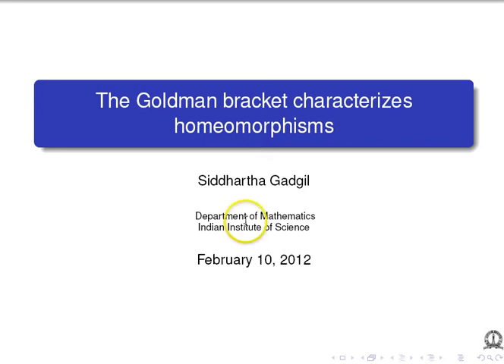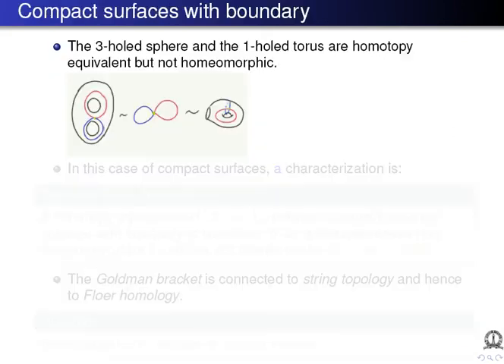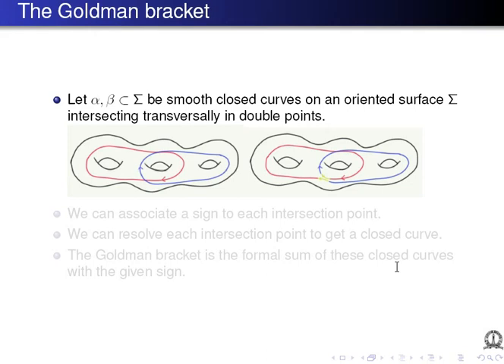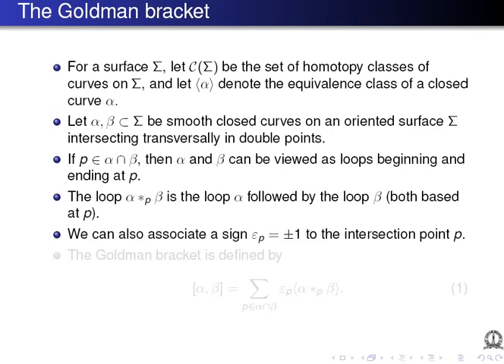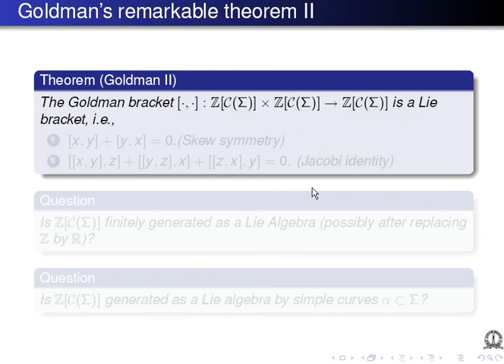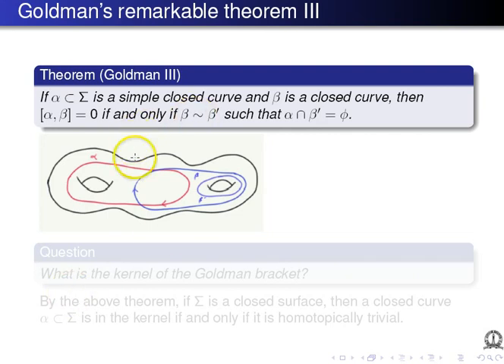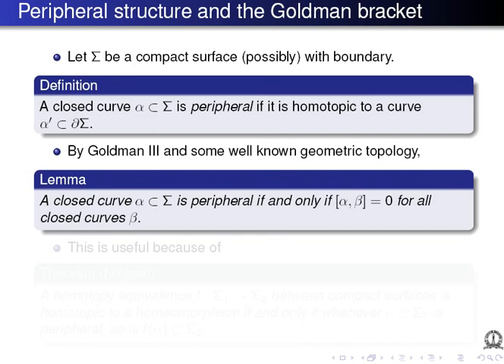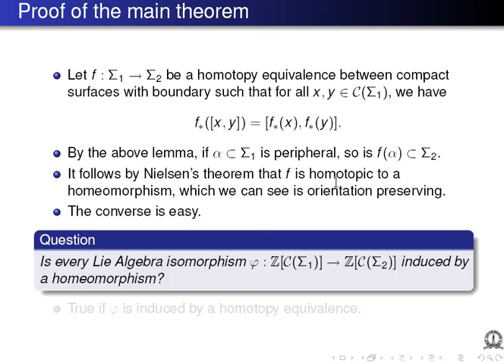Topological rigidity and the Goldman bracket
A screencast of a simple result of mine, with a lot of questions thrown in.